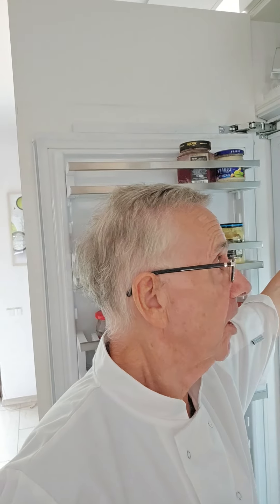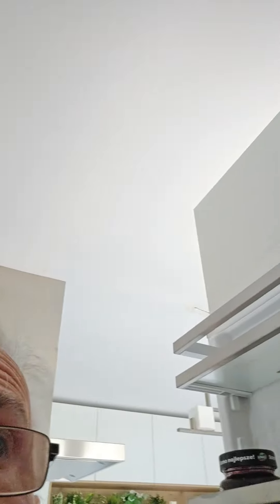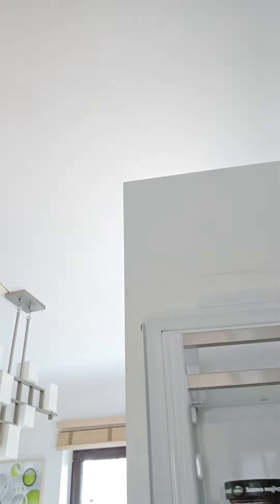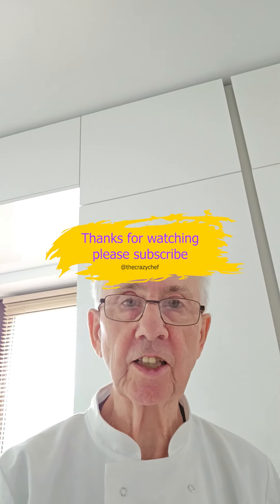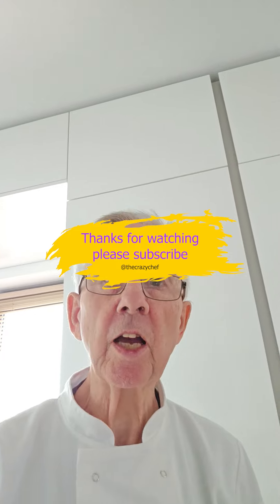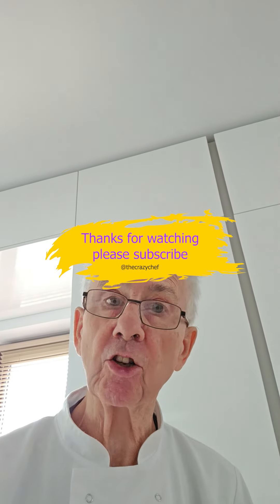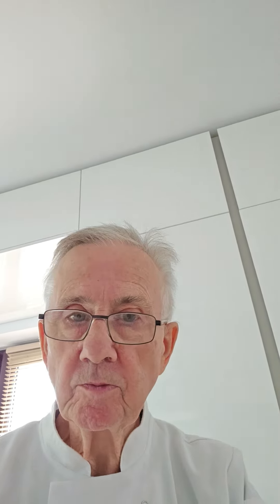How to keep your fridge smelling fresh | The Crazy Chef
Quite often you will notice bad smells in your fridge, mainly due to uncovered food. But here is a kitchen hack to help with this. A lot of fridges contain an active charcoal filter which has to be changed often which tends to be rather expensive.

Here I use coffee grounds in an open container in my fridge. Coffee grinds contain nitrogen which helps absorb smells, but it does need to be changed every week or so. Another hack is to use an open container of baking soda in powder form (and not baking powder), this also works and usually lasts about two months.
Anyway let me know if it works for you?

The Crazy Chef Cook Book available on Apple books.